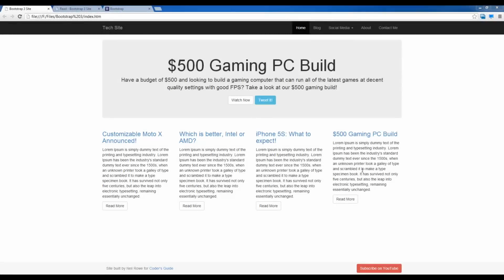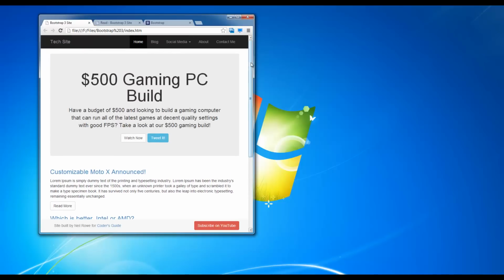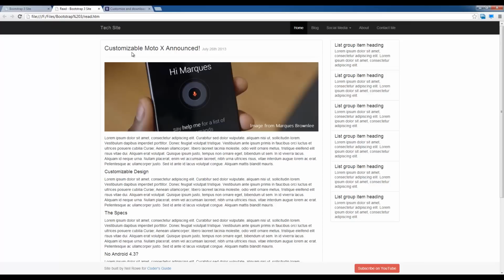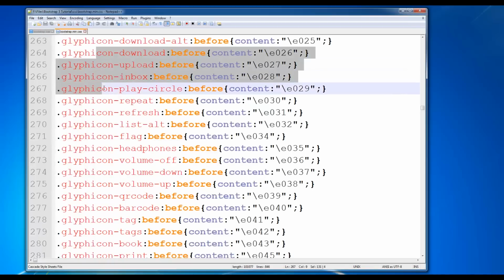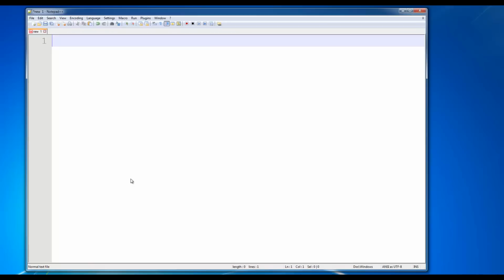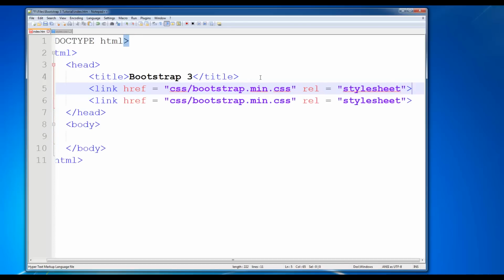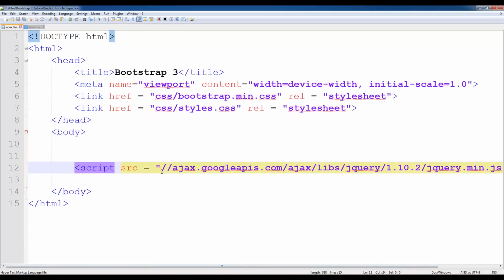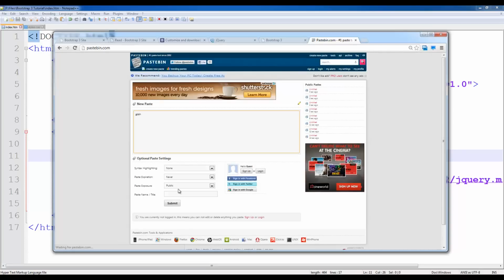Bootstrap 3 Tutorials - # 1 - Build a responsive Bootstrap 3 site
In the first Bootstrap 3 tutorial, I show you around the two pages that we will be building in this course. The site will be fully responsive and compatible with all major browsers. The site that we are building is a tech news/review site.

Thanks to Sid Smith for helping me out with some of the video footage